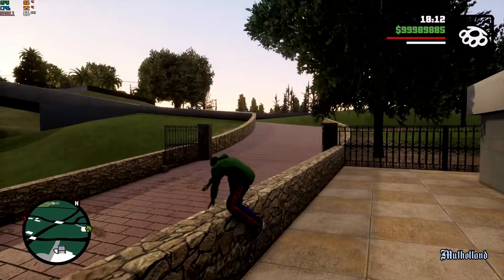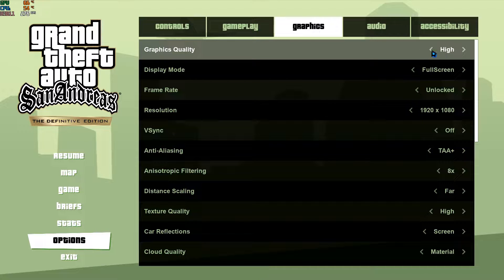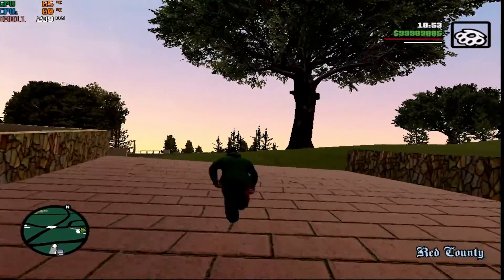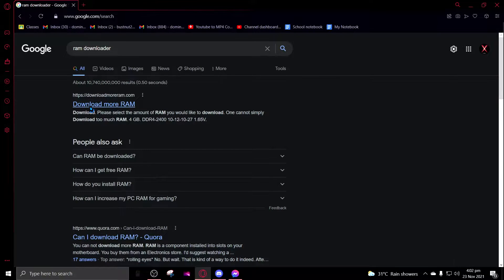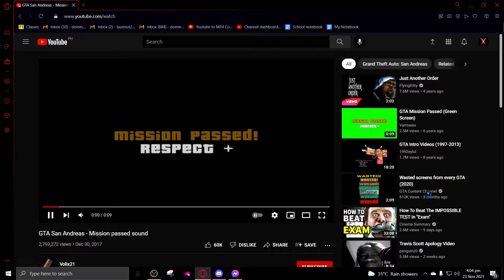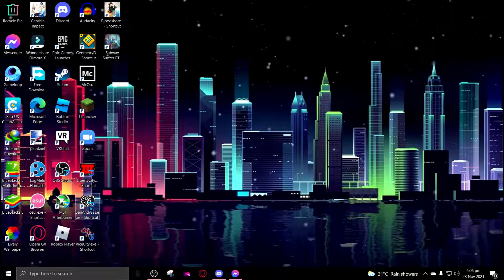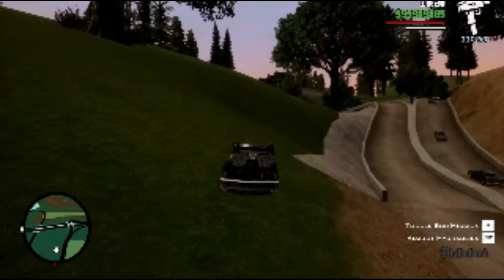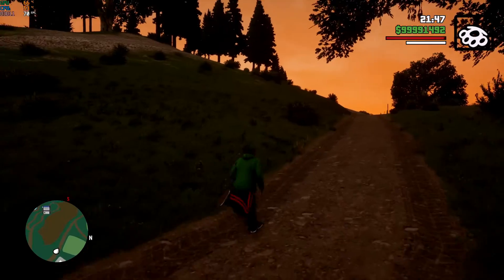How to get more fps in GTA "Defective" edition | 100+ fps guaranteed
comment if this helped 👍

this is a joke, I'm sorry